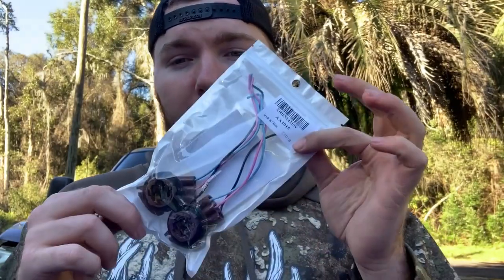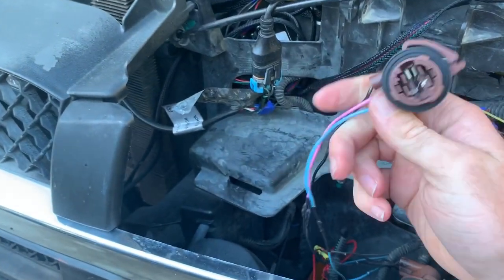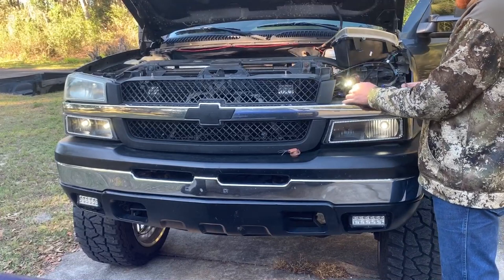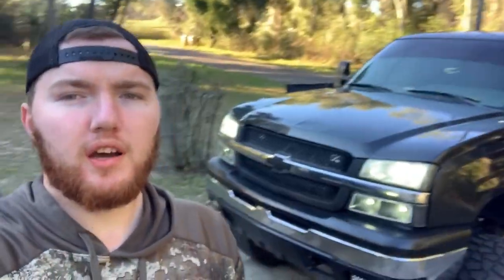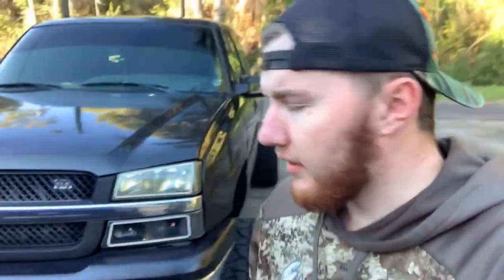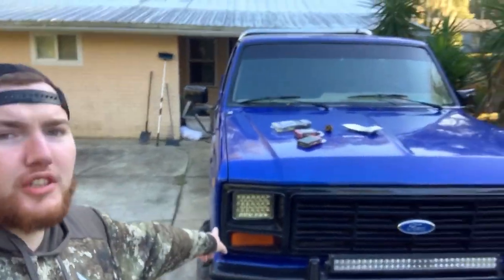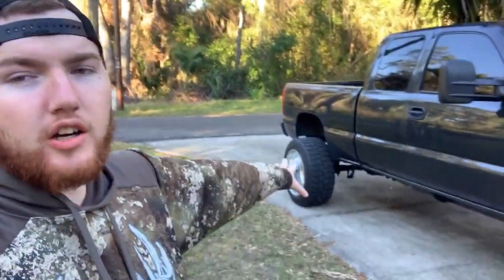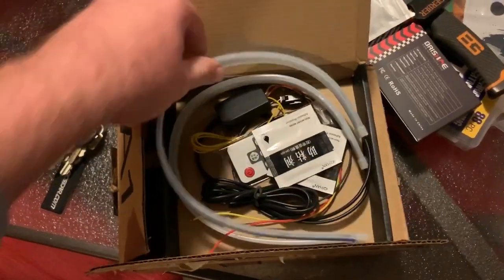EVERY Vehicle NEEDS THIS! LED Switchbacks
The smallest things make the BIGGEST difference. I can’t believe how much I fell in love with these switchbacks but they just look SO GOOD. To see more frequent posts go on over to Instagram and give me a follow @aaroncates. Catch y’all later!

Switchbacks
BRISHINE 3157 Switchback LED...